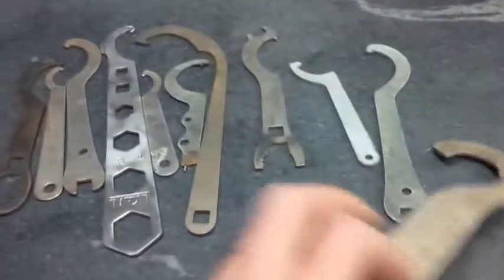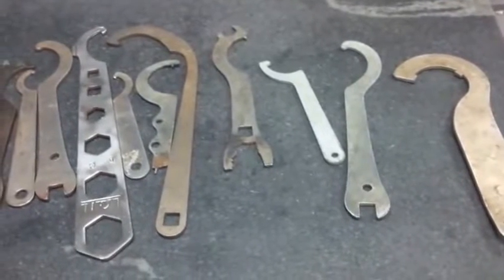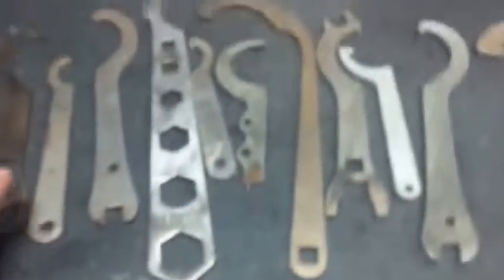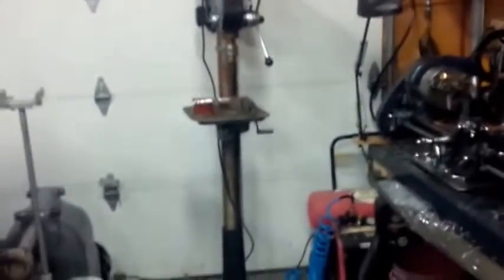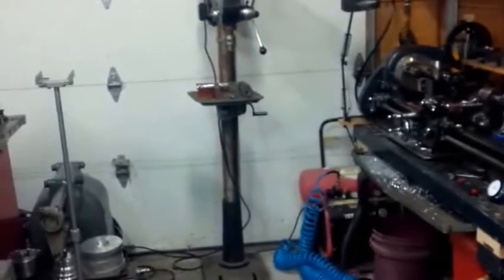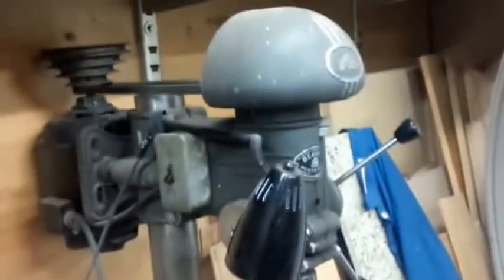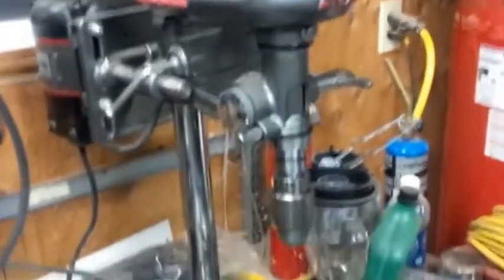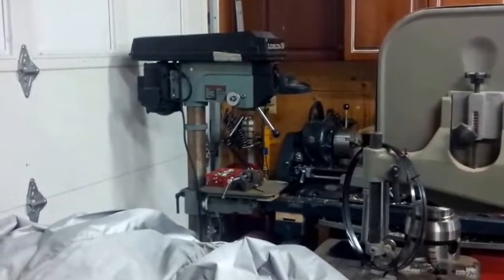ToolScore Delta 17-901 Drill Press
Picked up some spanner wrenches at a local antique tools show. Also picked up a delta 16 1/2" drill press with a small vise and some pretty beat up drill bits. No chuck key but when you get everything for $30 you can't complain.